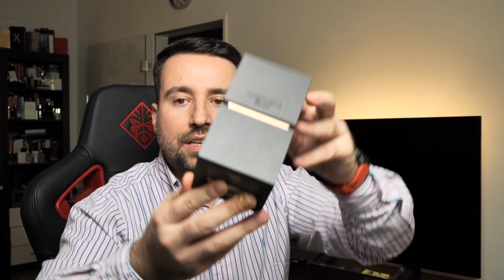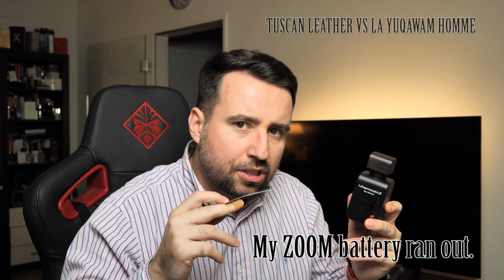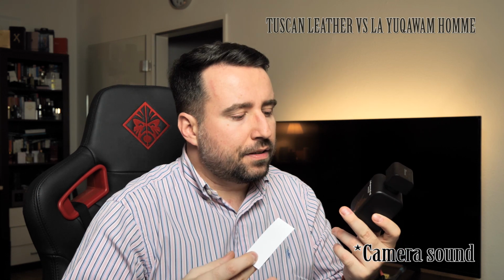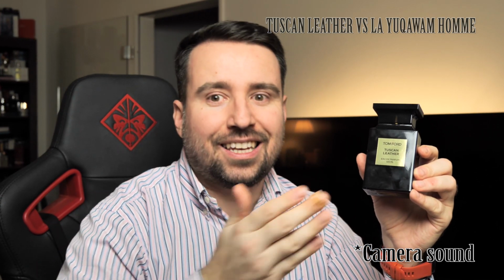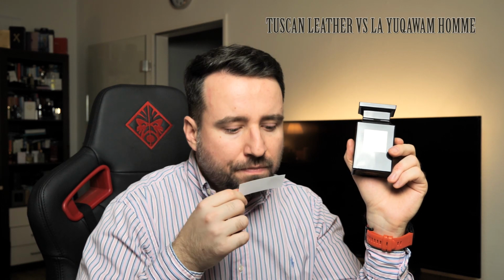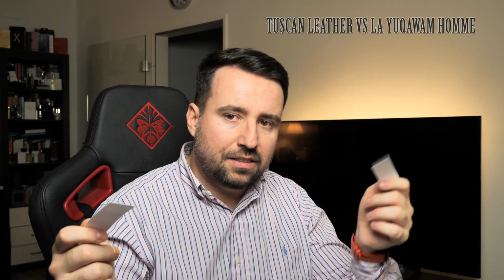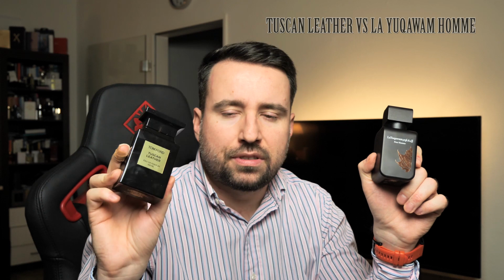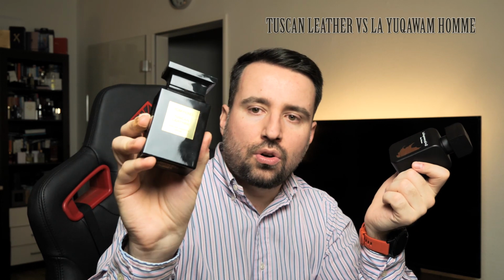TOM FORD - TUSCAN LEATHER vs RASASI - LA YUQAWAM POUR HOMME | LEATHER SMOKY REAL ALTERNATIVE ?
In this video I would like to present you my opinion regarding the two perfumes and if it RASASI is a worthy contender to the Tuscan Leather.

00:00 Intro
00:33 La Yuqawam
04:16 Tuscan Leather
07:46 Conclusion

Tuscan Leather (Eau de Parfum) is a perfume by Tom Ford for women and men and was released in 2007. The scent is leathery-smoky.

Perfumers
Harry Frémont, Jacques Cavallier-Belletrud

Fragrance Notes
Top Notes
Raspberry, Saffron, Thyme

Heart Notes Heart Notes
Jasmine, Frankincense

Base Notes Base Notes
Amber, Woods, Leather, Black suede

La Yuqawam pour Homme is a popular perfume by Rasasi for men and was released in 2012.

Fragrance Notes
Top Notes
Thyme, Saffron, Raspberry

Heart Notes
Frankincense, Jasmine,
Davana

Base Notes
Leather, Black suede,
Woods, Amber